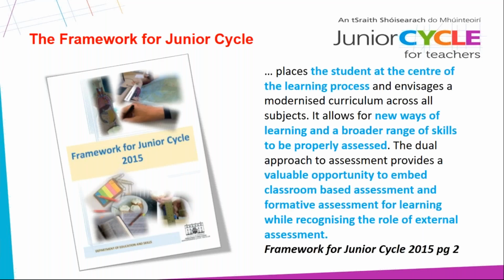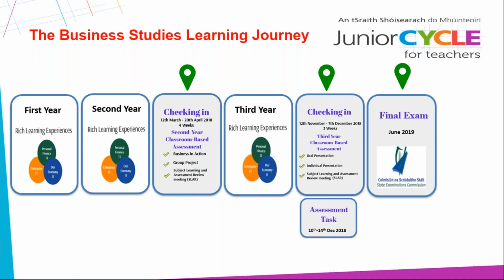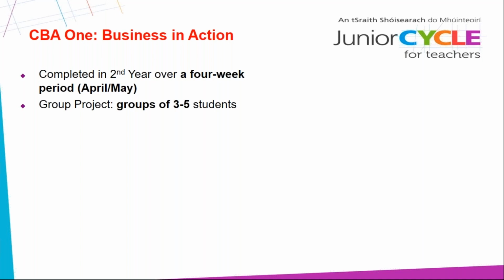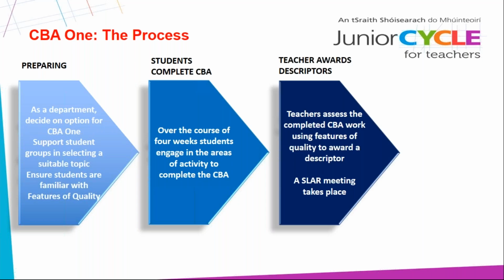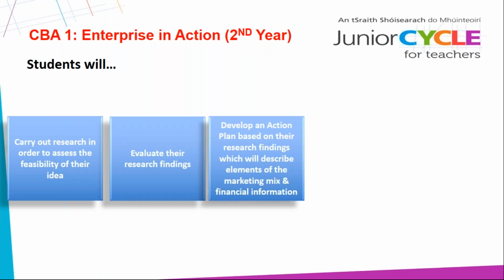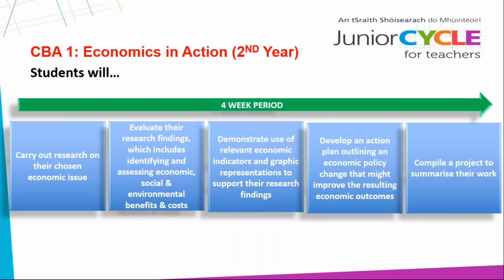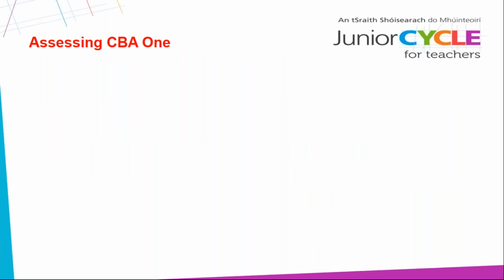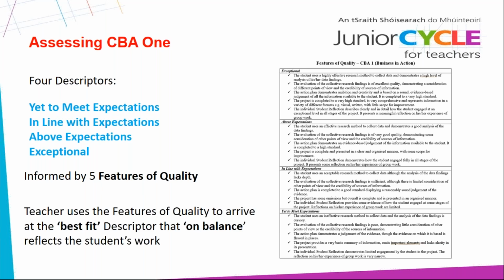Business Studies Webinar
Business Studies Webinar on preparing for CBA 1 and conducting a SLAR